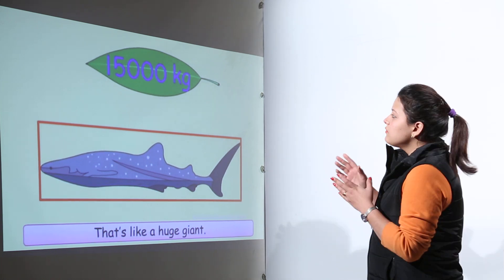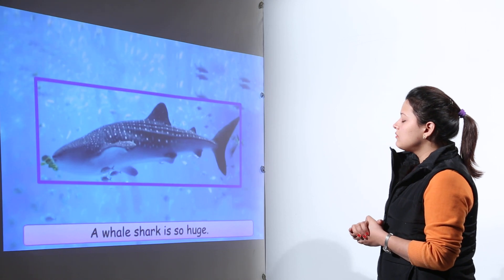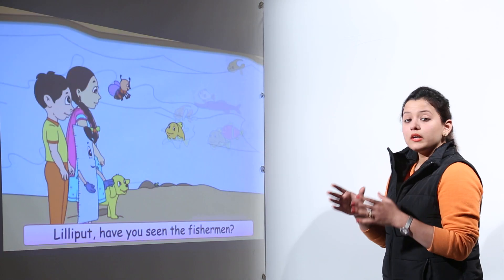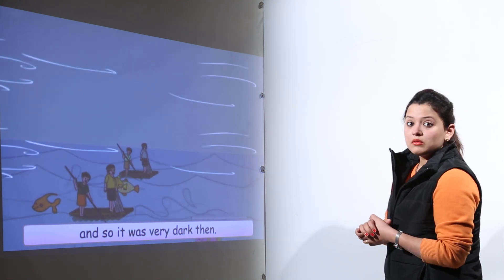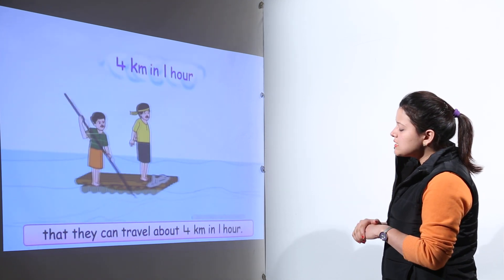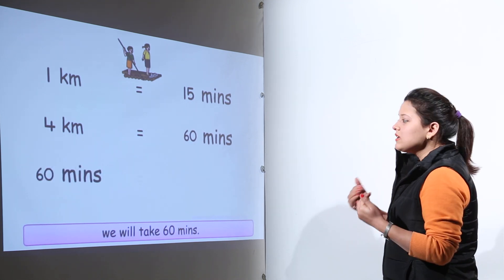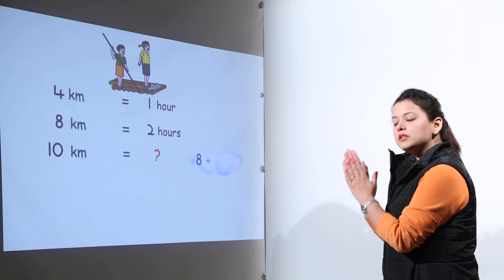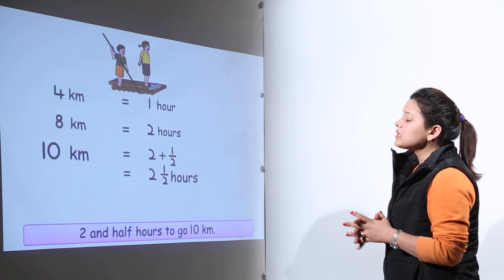CBSE CLASS 5 I MATH I Chapter 1 I The Fish Tale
TeachingBharat.com presents its full range of professionally developed CBSE Class 5 MATH Lectures
Chapter 1 -